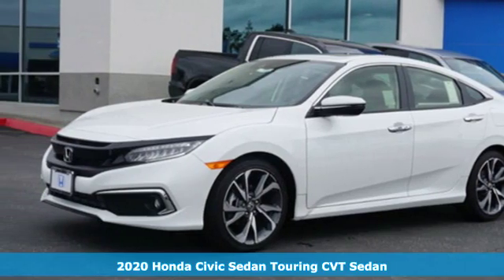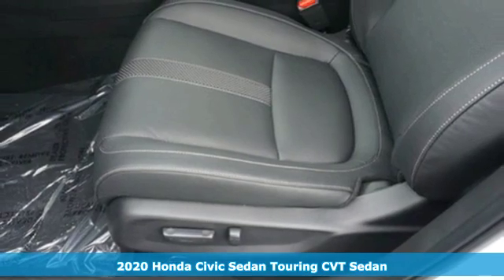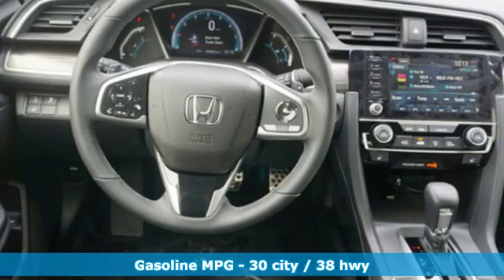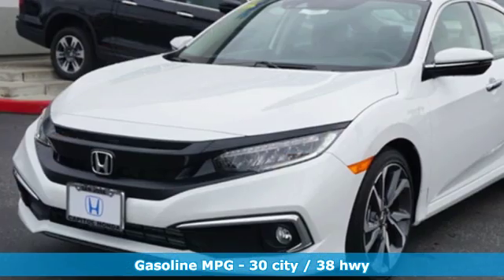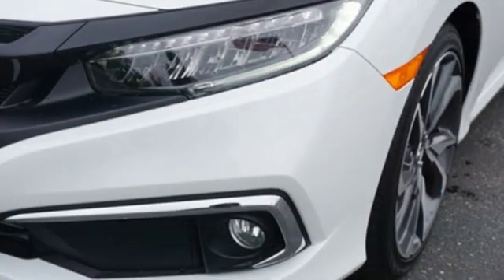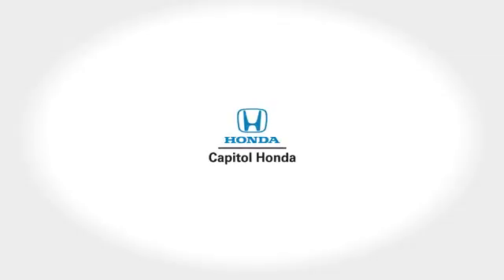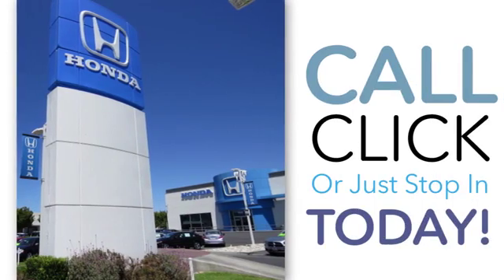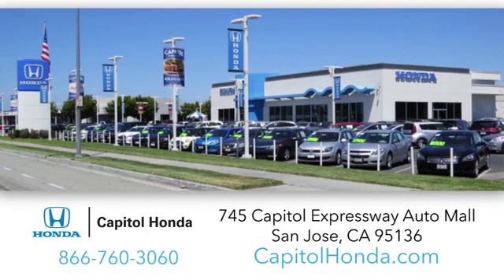New 2020 Honda Civic Sedan San Jose CA San Francisco, CA #107111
Year: 2020
Make: Honda
Model: Civic Sedan
Trim: Touring CVT
Engine: 1.5L 4 CYLINDER
Transmission: CVT
Color: Platinum White Pearl
Interior: Black
Stock #: 107111
VIN: 19XFC1F90LE205889

Address:
745 Capitol Expressway Auto Mall